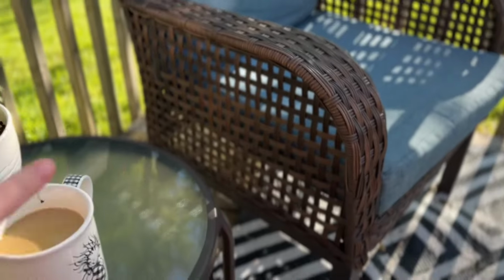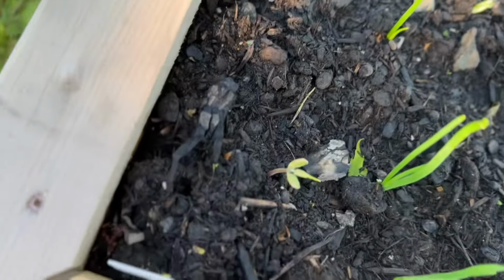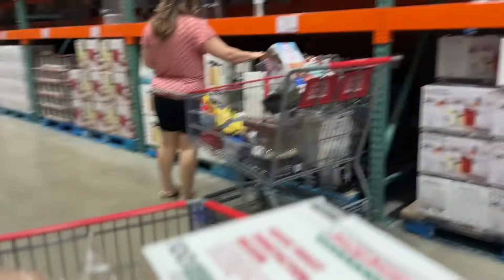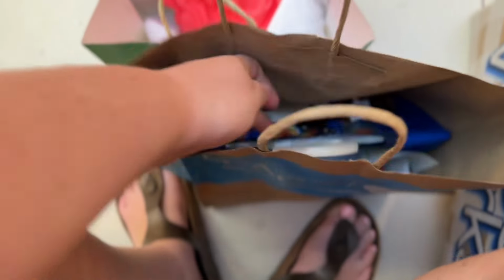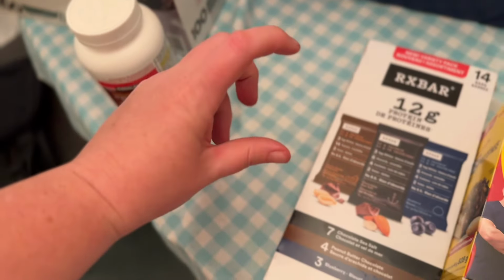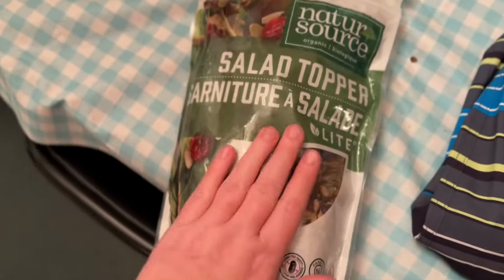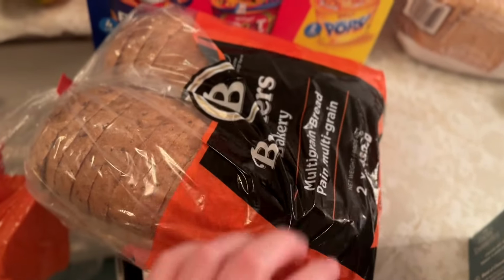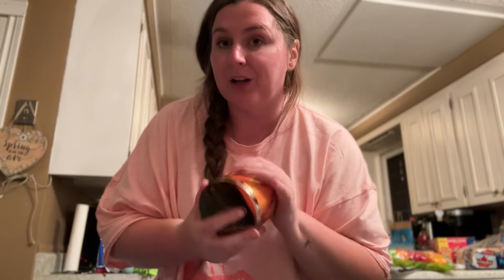Moncton shopping day trip! Canadian Costco and Bath & Body Works haul!